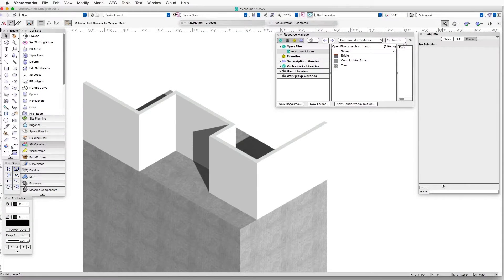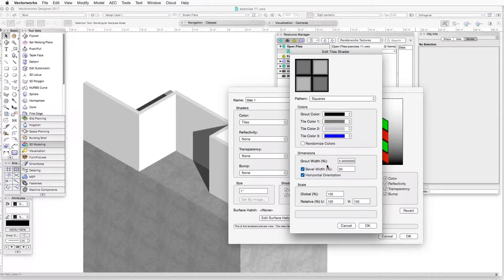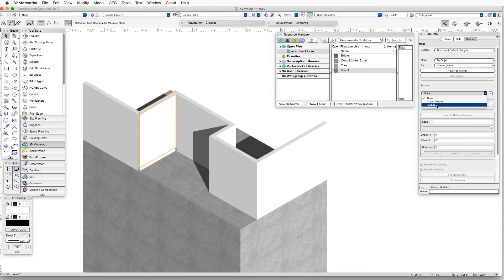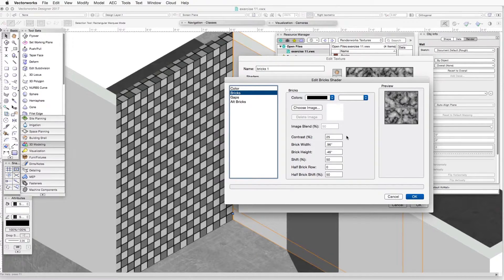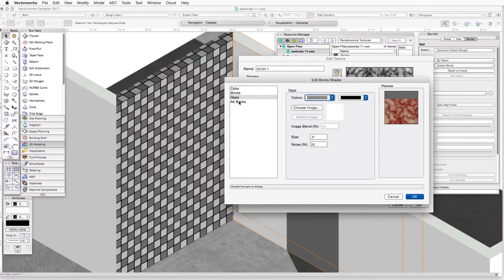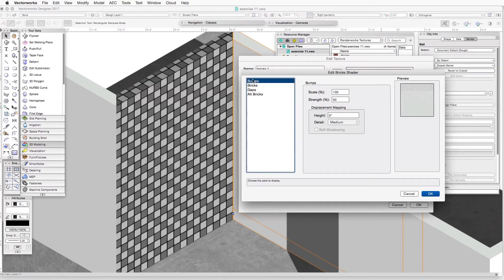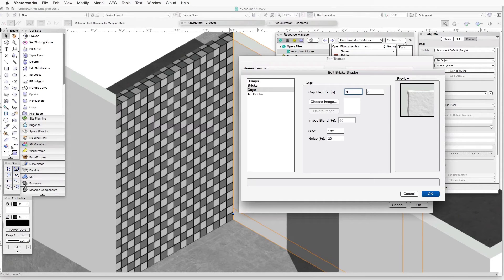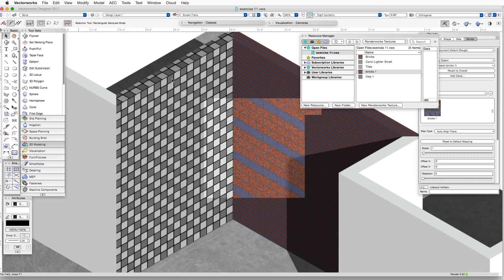Remarkable Renderworks Ep. 11: Creating Native Textures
Using Vectorworks software, architect and rendering expert Daniel Jansenson reviews how to create textures using the software’s built-in Renderworks tools. The previous video in this series covers how to create a texture using an imported image.